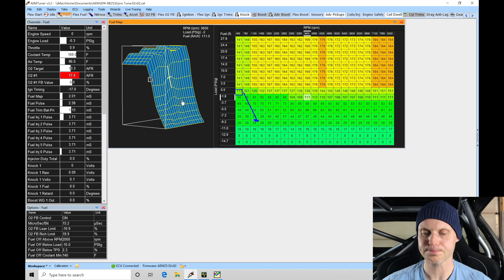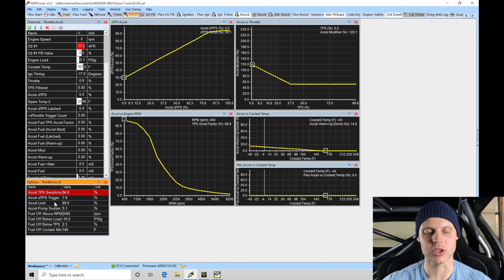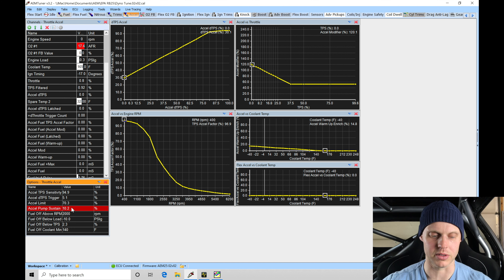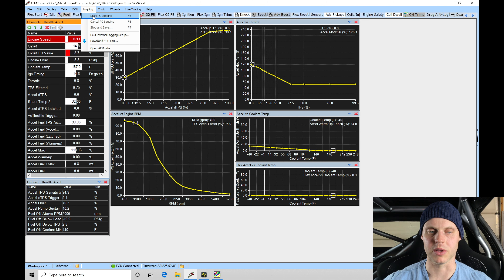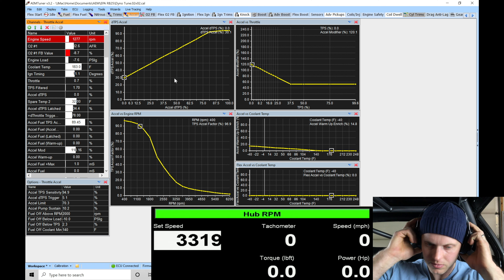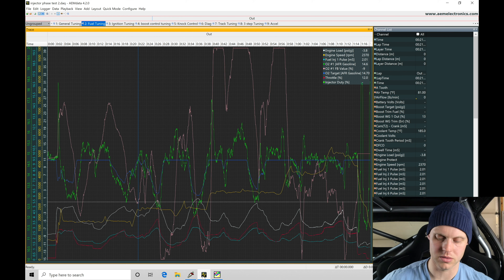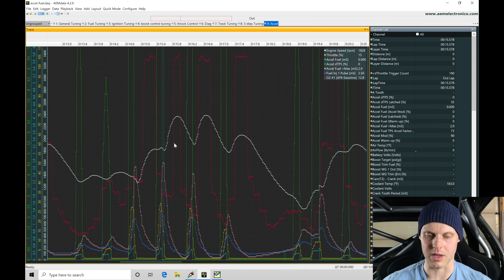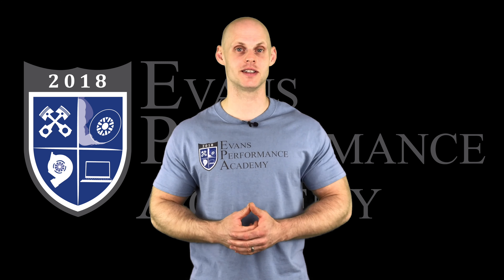AEM Series 2 Live Training: Nissan RB25DET S14 Part 6 | Evans Performance Academy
AEM Series 2 Live Training: Nissan RB25DET S14 Part 6 walks you through cold start / warm-up enrichment tuning on day 2 of the live training session.  In addition we explore how to properly program fuel injection timing table and setting up a basic 2 step rev limiter.